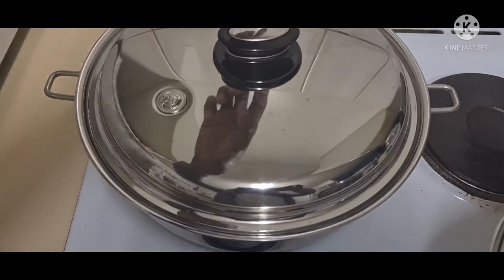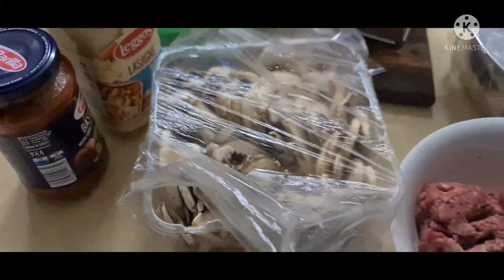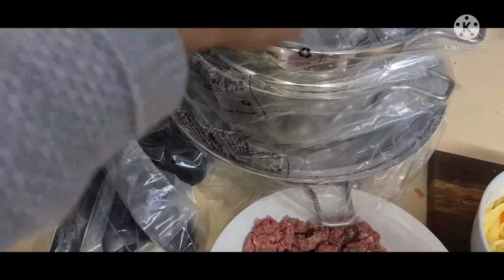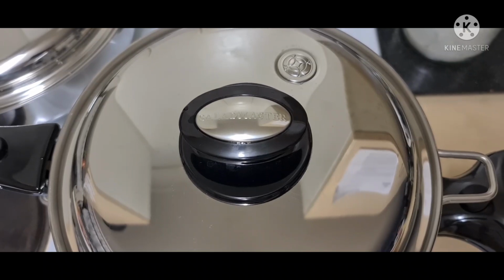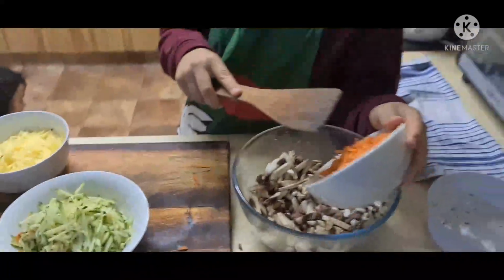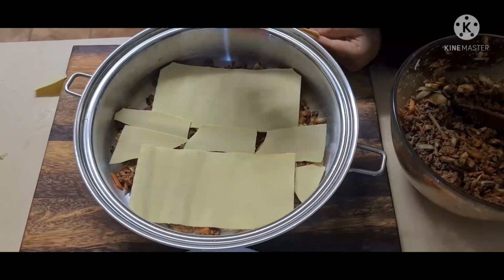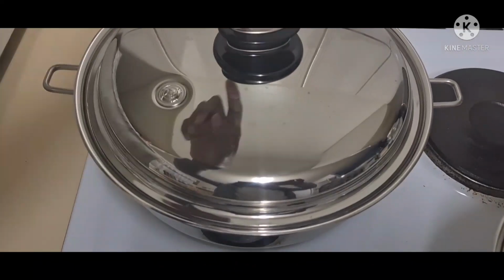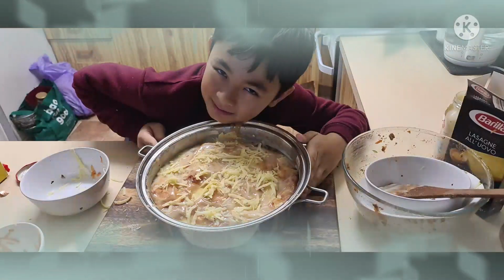My future chef ( cooking his favourite dish )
So proud of you son! Cooking his favourite lasagne and healthy cake.Thanks for the magic pot salad master. It was yummy indeed.Thanks everyone. KEEP SAFE ALWAYS.